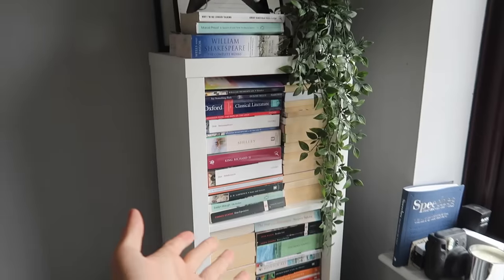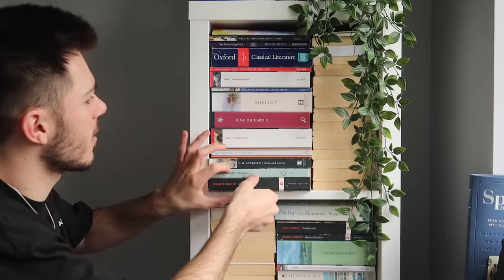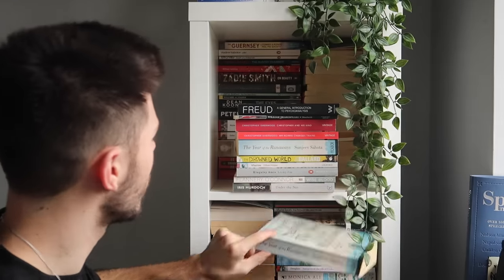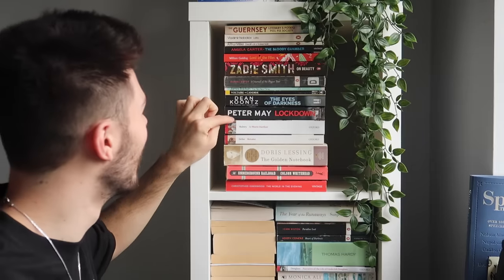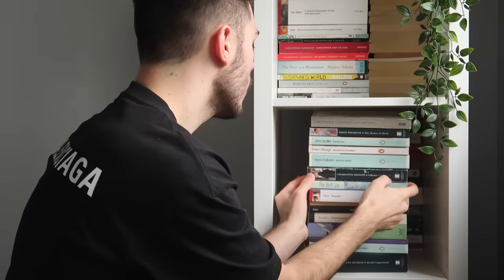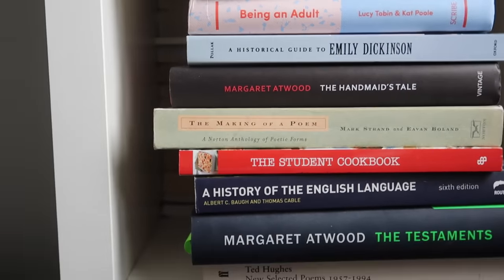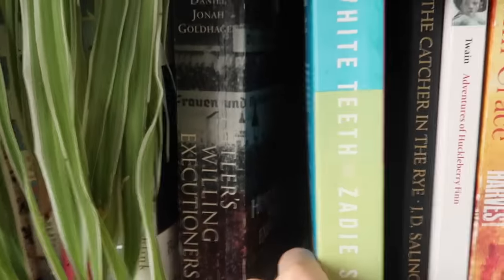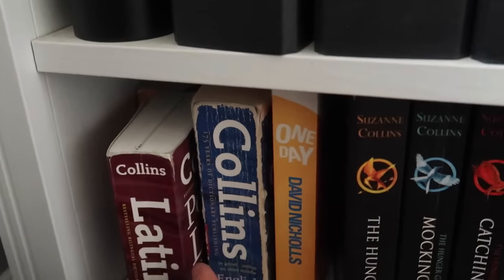the most chaotic bookshelf tour / book collection video you'll ever watch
i FINALLY got round to filming a bookshelf tour... and it was chaos.

also -- the reason i'm at my family home instead of my flat in london is because i came home for christmas for a week and then lockdown happened so i ended up staying for two months (lol) AND ALSO I SAID THE HOBBIT INSTEAD OF LORD OF THE RINGS AND I'M SORRY